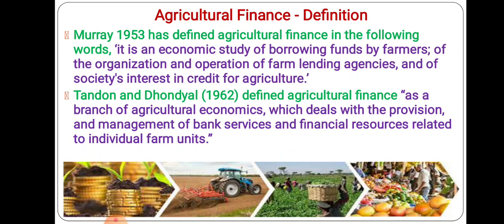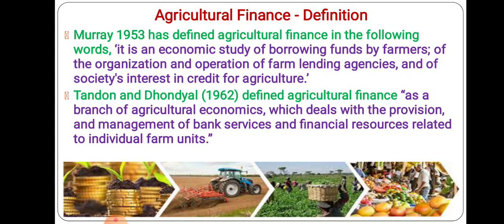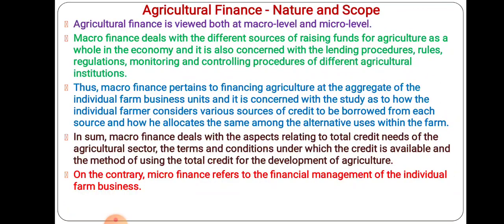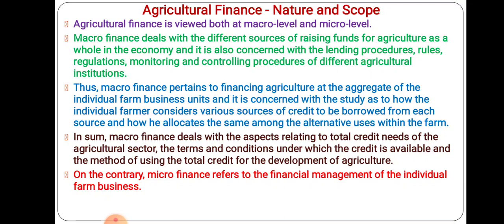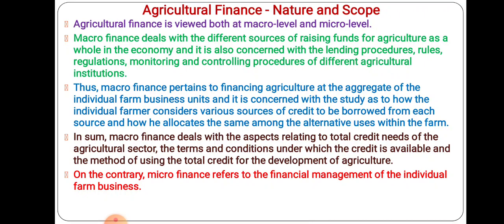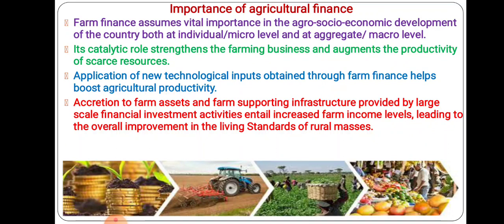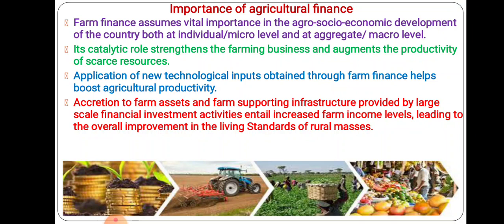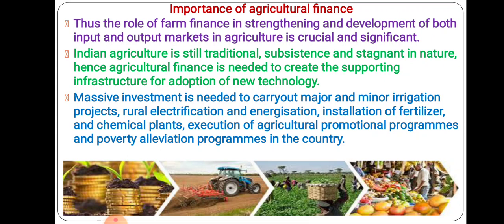ECON-367 Lecture No. 1 & 2 Agricultural Finance